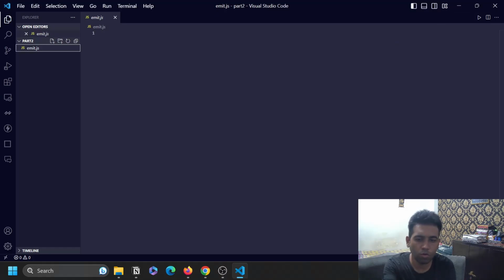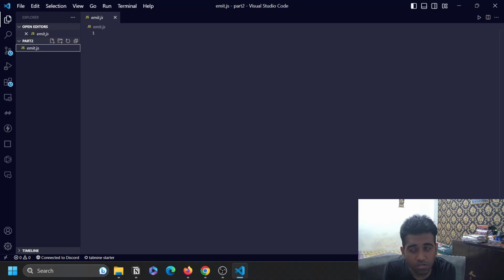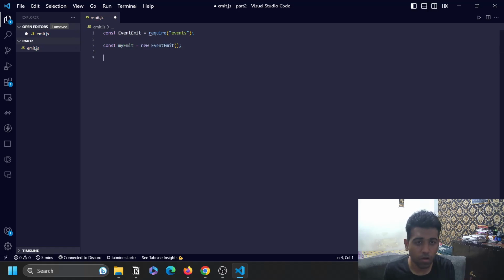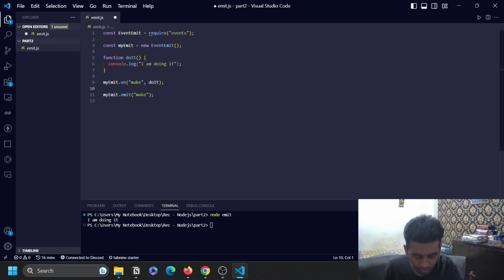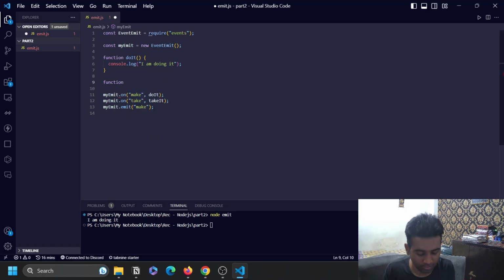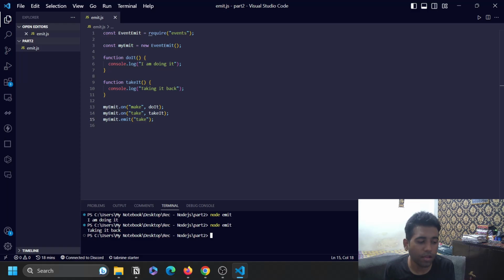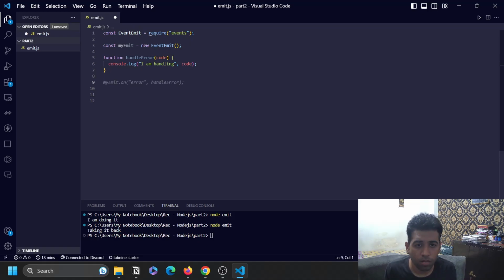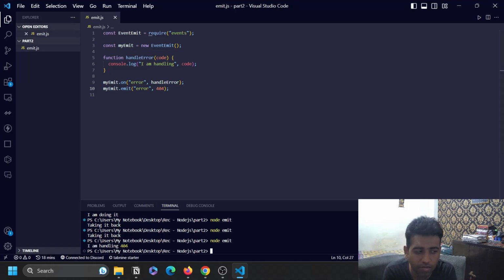Node.js Part 2 | Emitter